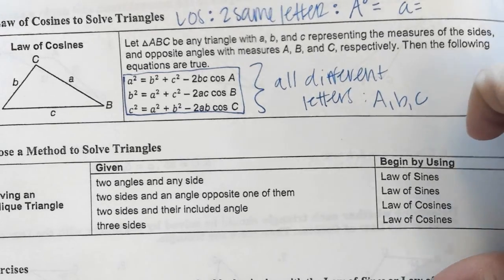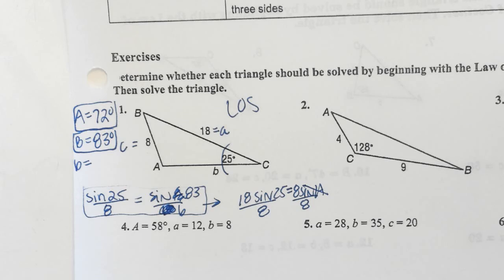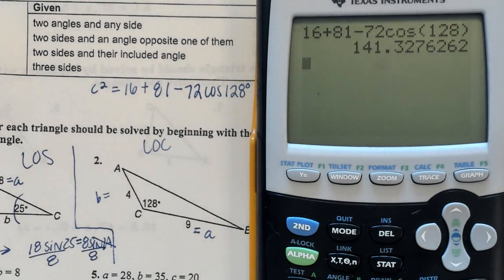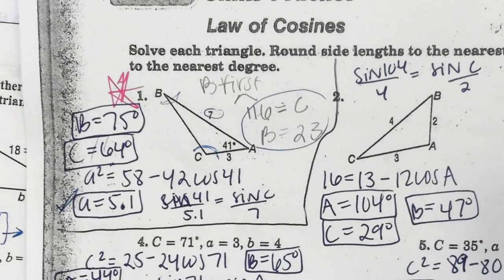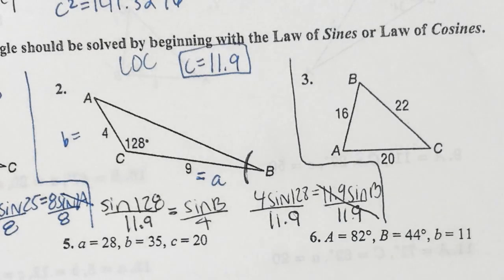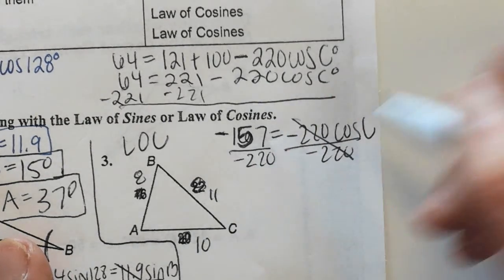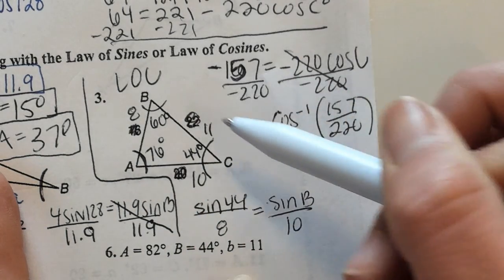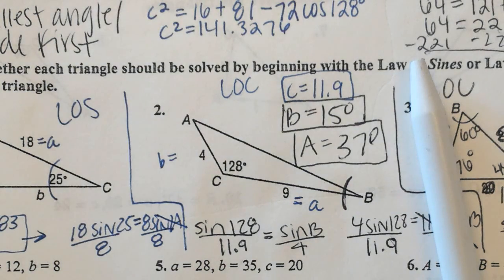12.5 notes (thurs 03/15)